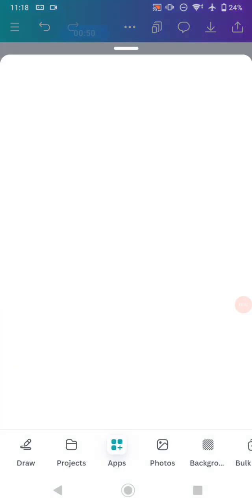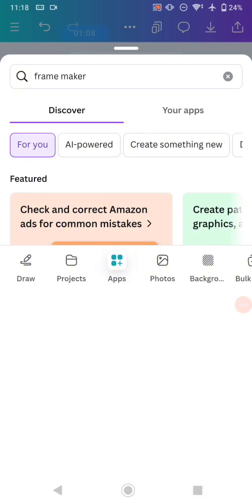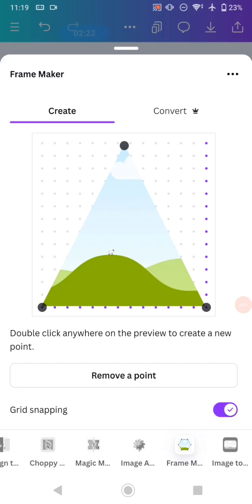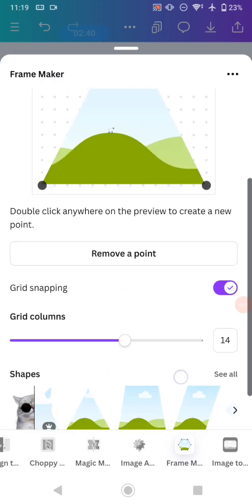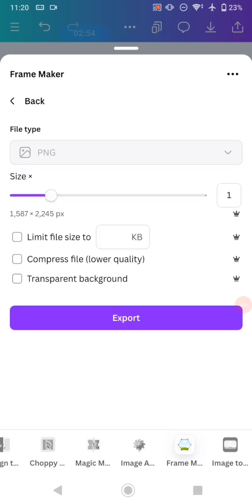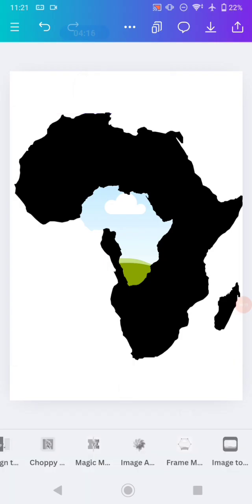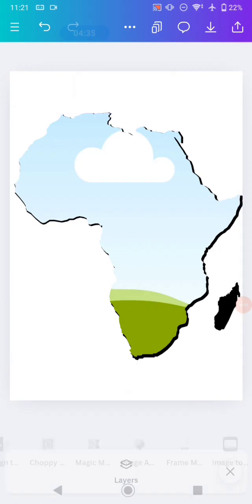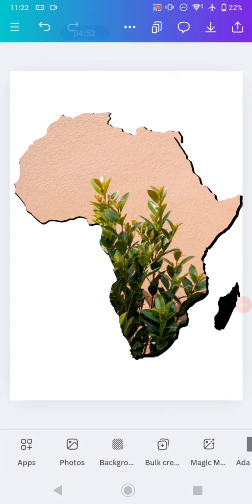Canva Tips | Make canva create a frame from your chosen element !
Lets create a new shapes of frame and add it to your design or posters, its a simple method you can create it by your self. It's so simple you just need a canva pro application and a device to create it.